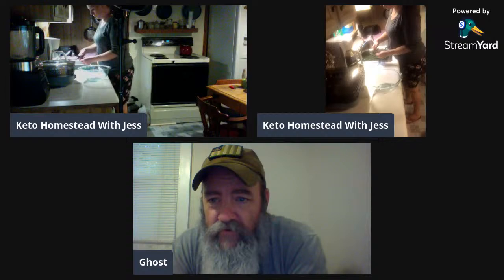How To Dehydrate/Chives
Grab your dehydrators grab your chives I am going live to teach you How To Dehydrate Chives. If I know you then your more than welcome to join me on the panel!

(Legal)
This way you won't miss any future videos or lives!

*Remember to be kind, no politics news or controversy!

🔴 If you would like to make a love offering to Keto Homestead With Jess for all she does for us and the community feel free to donate to her :

Keto Homestead With Jess
Newark Ohio 43058

•Rumble ➭ KETOHOMESTEADWITHJESS

✰ Subscription Count 1.54k ✰ Goal= (1,200) WHOOO ! MADE IT!